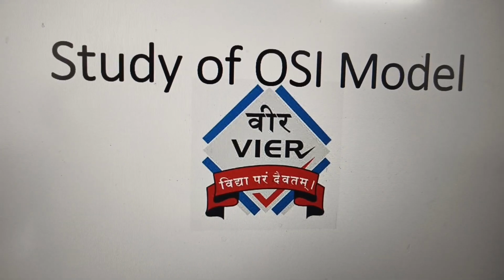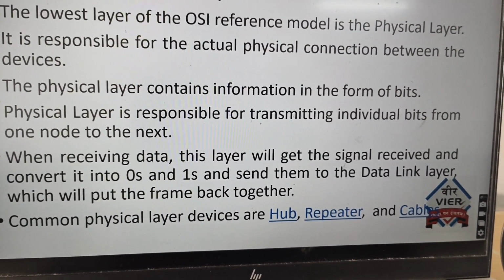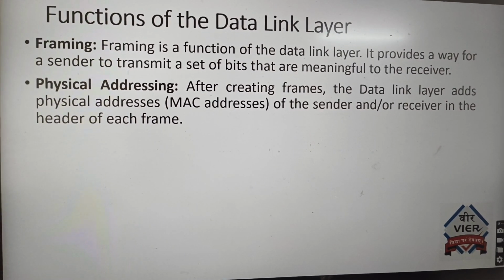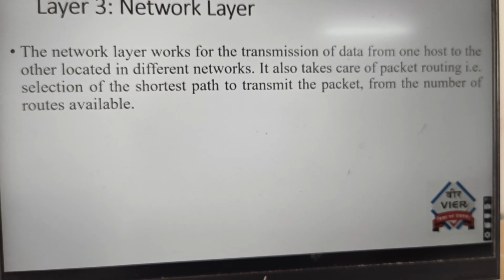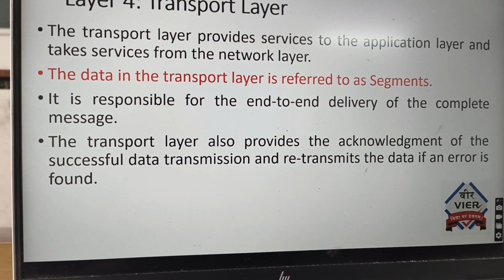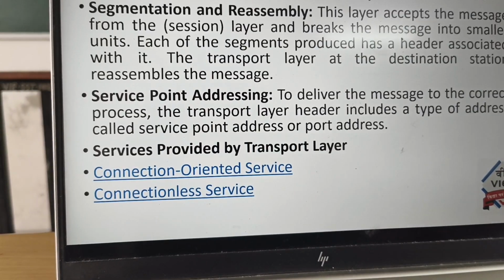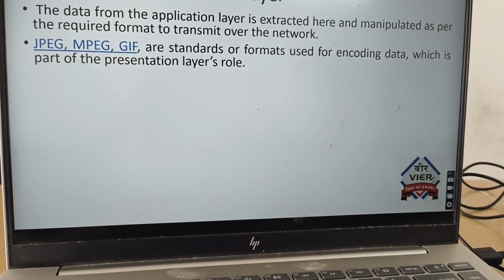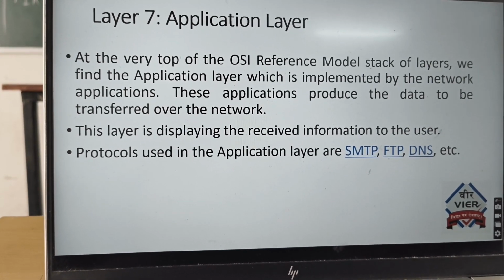To Study about an OSI MODEL